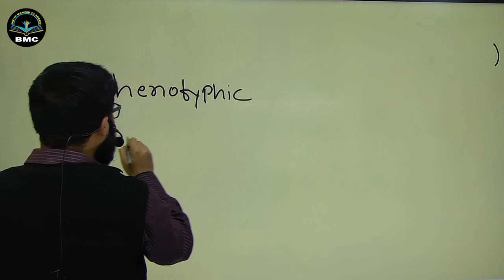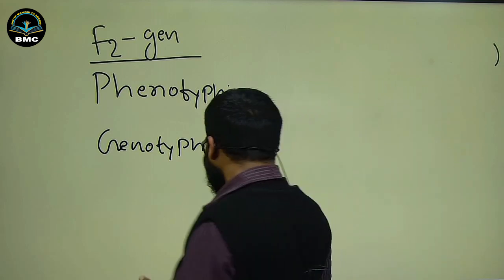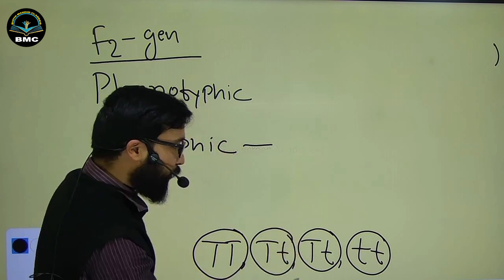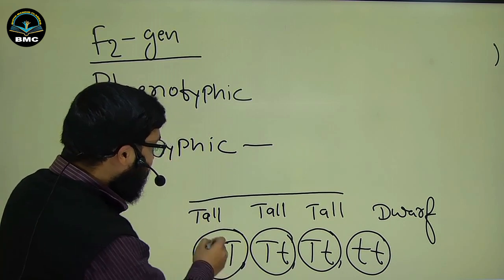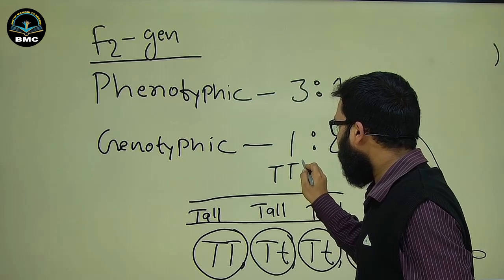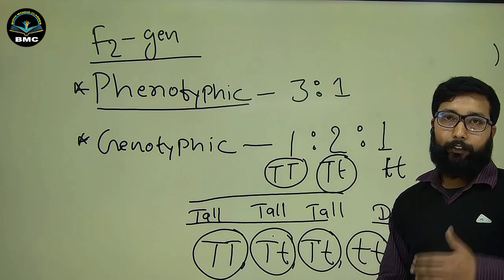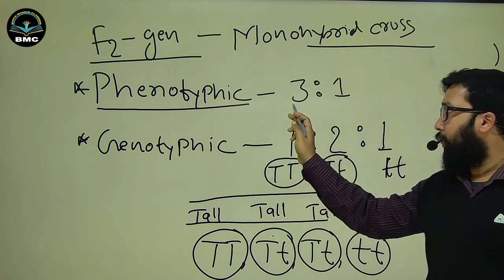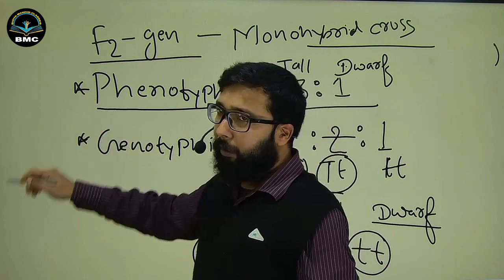MONOHYBRID CROSS || what is monohybrid cross || About Monohybrid Cross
MONOHYBRID CROSS
 what is monohybrid cross
 About Monohybrid geneticspunnett squareExplain about monohybrid crosspunnett squaresmendelian geneticsbiologyhigh school biologyphenotyperecessivegenotype
💥 MONOHYBRID CROSS

BY:- SAMEER SIR

Join For 100% Result✌️

💢 जब बात हो बच्चो के बेहतरीन फ्यूचर की तो BIDYA MANDIR CLASSES ही क्यों ?

🔹टॉप शिक्षक की टीम
🔹JEE, NEET के सिलेबस के अनुसार शिक्षण
🔹रिकॉर्डेड लेक्चर
🔹पीडीएफ नोट्स
🔹डाउट क्लास
🔹रिवीजन क्लास
🔹एक-एक बच्चे का ध्यान रखा जाता है
🔹कमजोर बच्चों पर विशेष ध्यान
🔹आवागमन के लिए गाड़ी की सुविधा उपलब्ध ।

🔸पता - के.जी रोड, नवादा, आरा